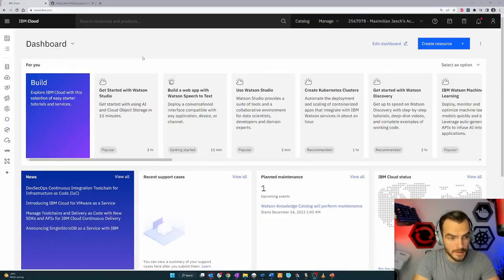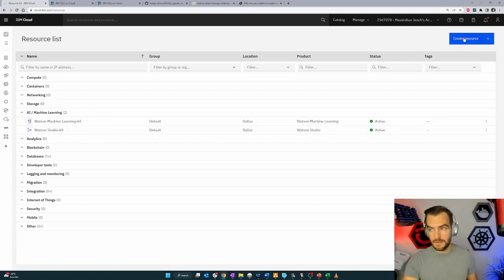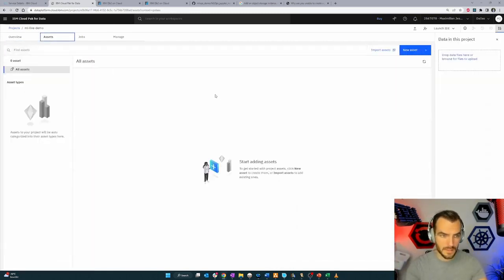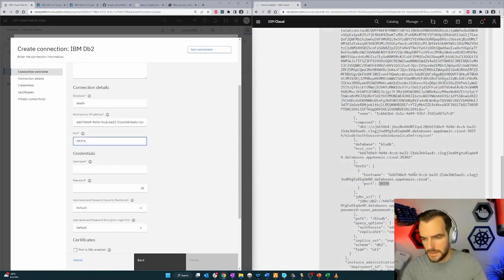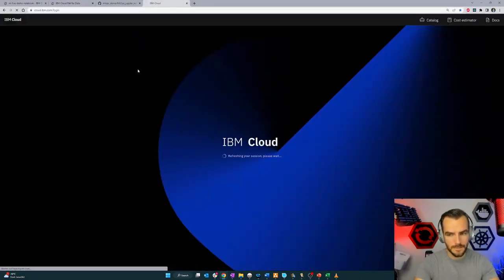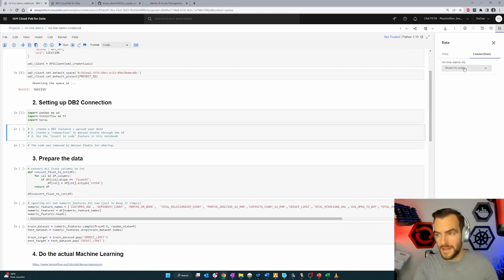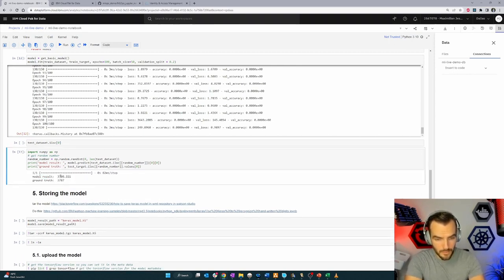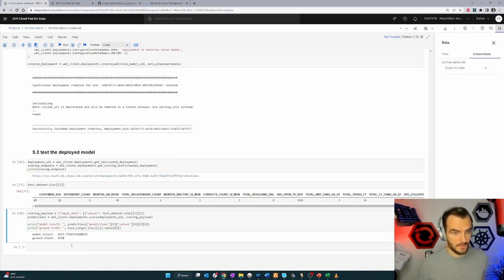Machine Learning with IBM Watson Studio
In this video I will show you how to upload your data to a DB2 database and use it to train a neural network in watson studio and deploy it in watson machine learning

Timecodes
0:00 - Intro
0:12 - Setup DB2 Database
1:04 - Setup Watson Studio
1:45 - Setup Watson Machine Learning
2:05 - Setup Cloud Object Storage
2:45 - First Look at Cloud Pak for Data
4:00 - Create a Watson Studio Project
4:40 - Connect to DB2 Database
7:15 - Start workin in Jupyter Notebook
8:35 - Retrieve API Key
9:30 - Connect to Watson Machine Learning
11:20 - Actual Machine Learning stuff
13:20 - Deploy the model to Watson Machine Learning
15:30 - Outro